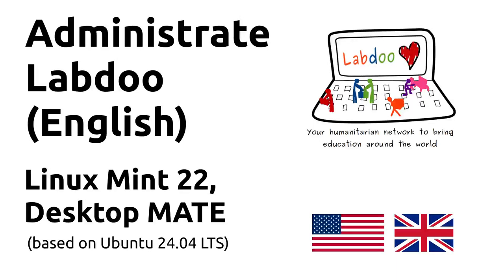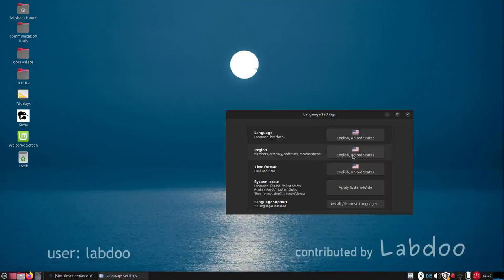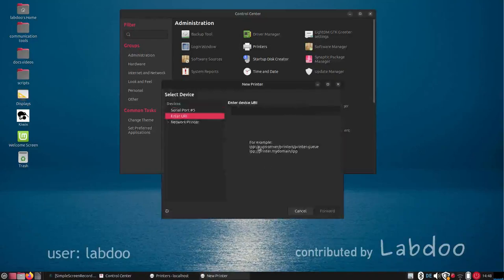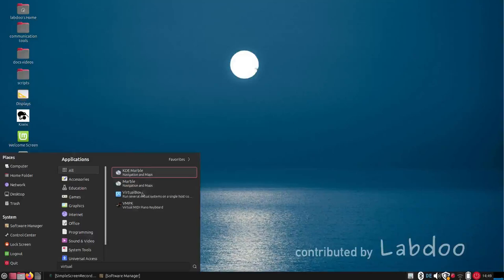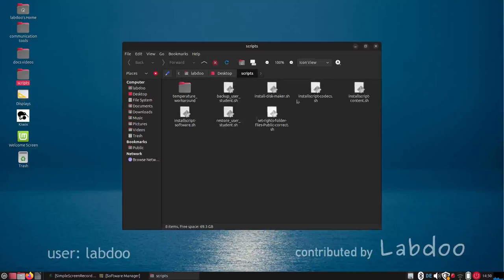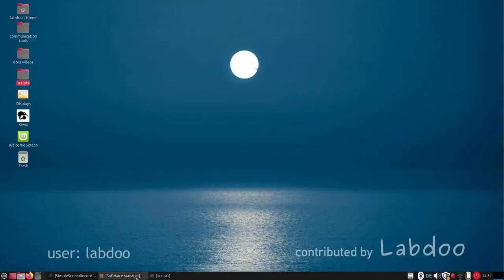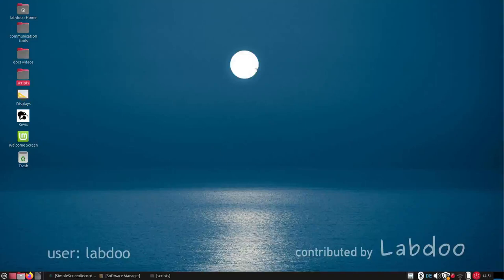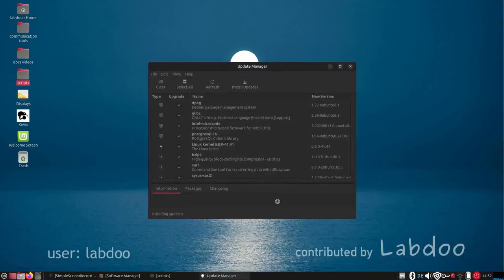Administration of a Labdoo laptop (Linux Mint 22 / MATE, English)